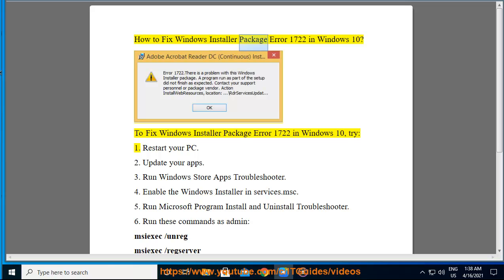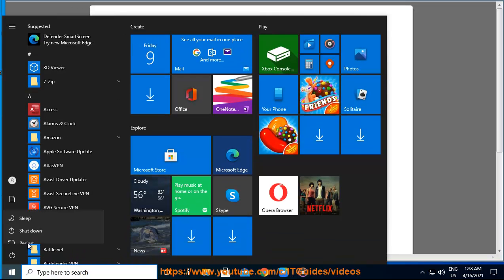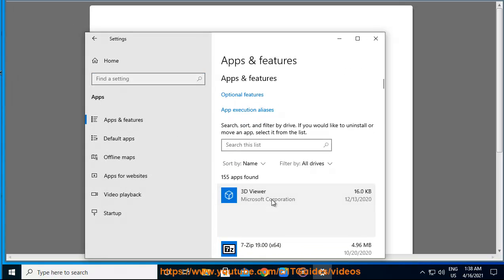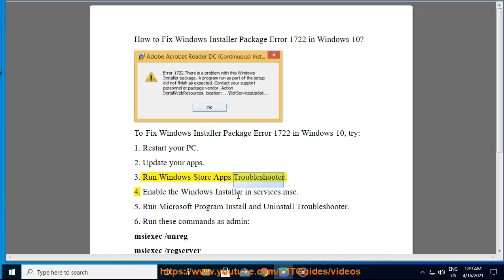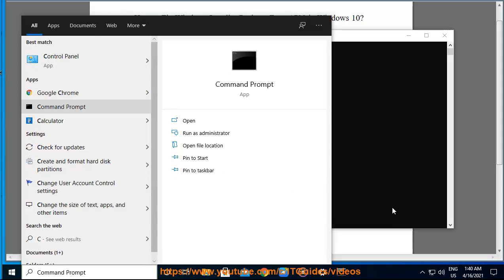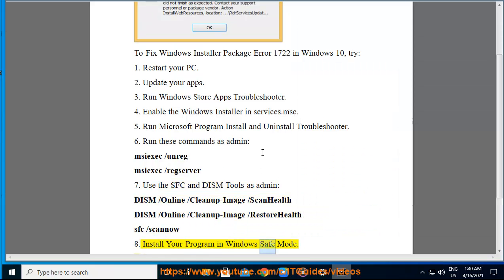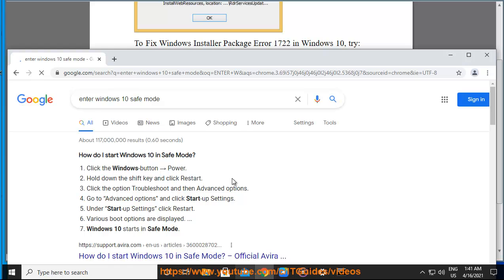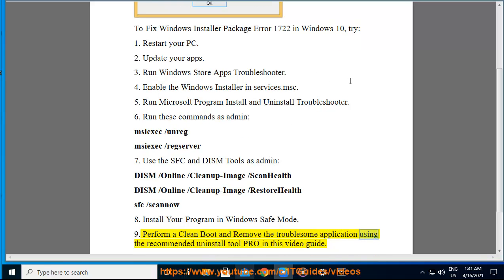Fix Windows Installer Package Error 1722 in Windows 10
Here's how to Fix Windows Installer Package Error 1722 in Windows 10. To effectively remove unwanted/problematic programs, run this best uninstall tool@